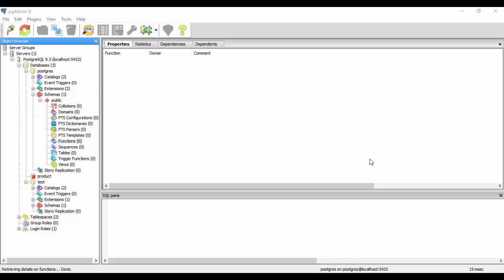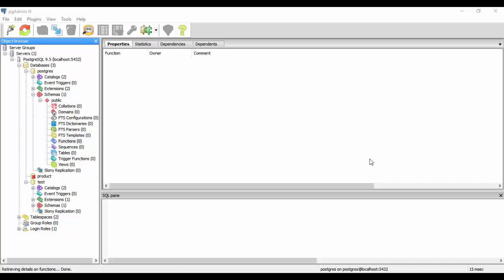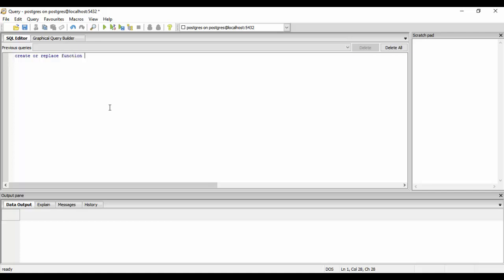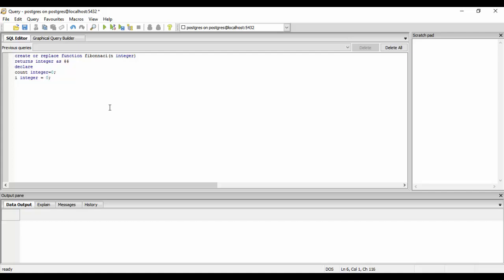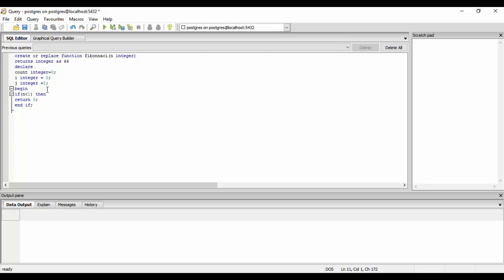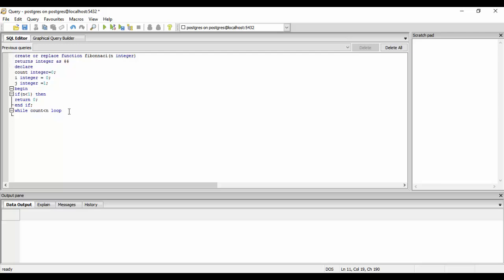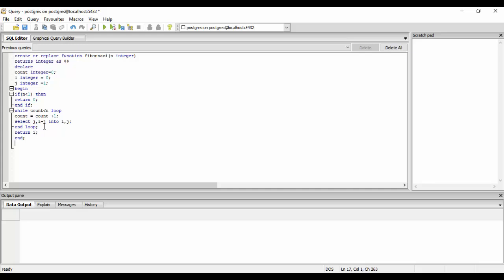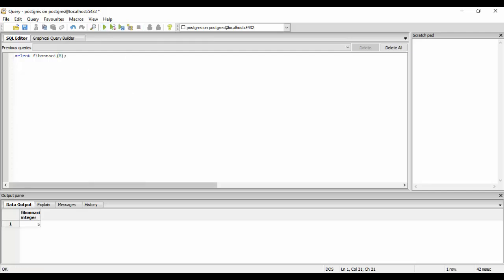Tutorial 48 - While Loop in PostgreSQL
Learn about While Loop in PostgreSQL.